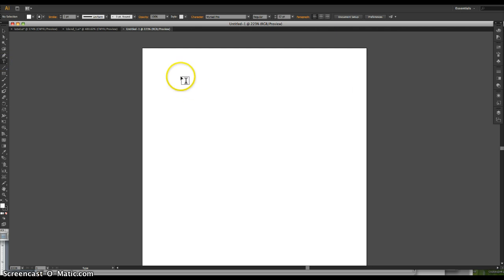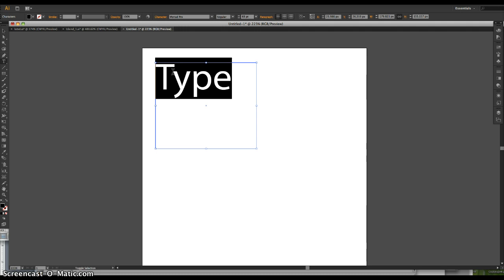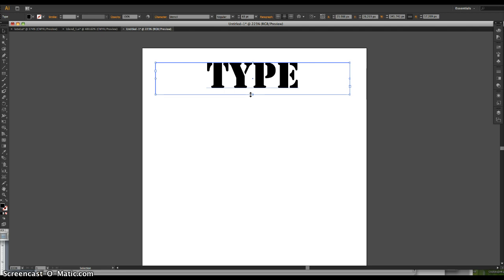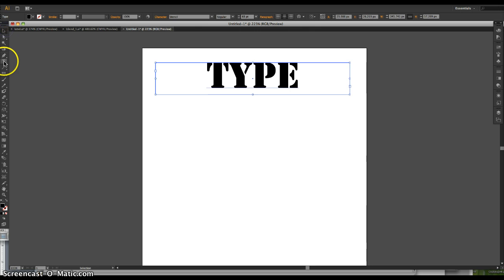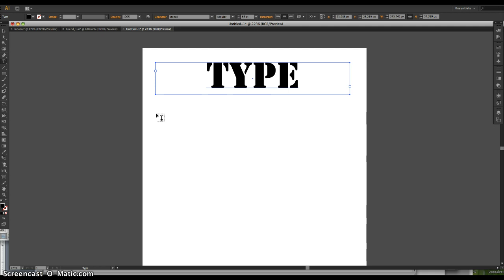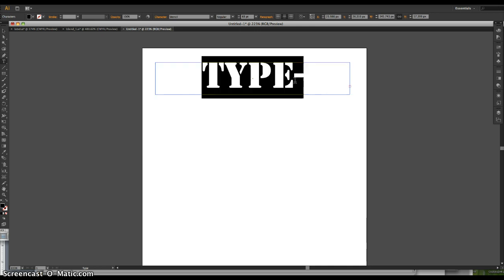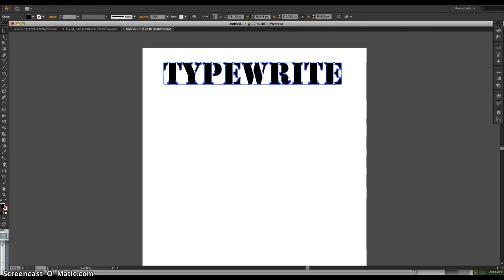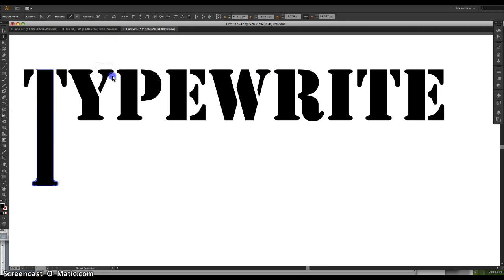Things to Know about Type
Type has its own way of behaving. Here are some important considerations about using type, as well as a handy trick to make typefaces become works of art!